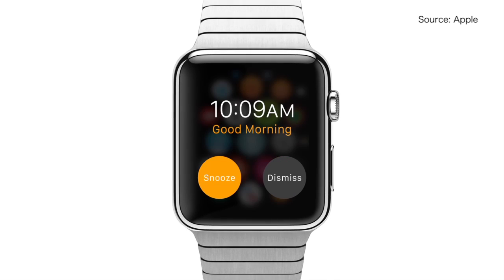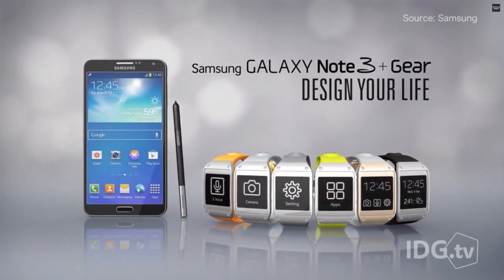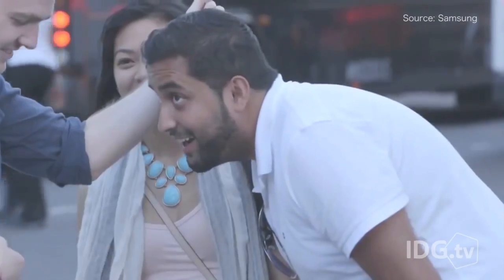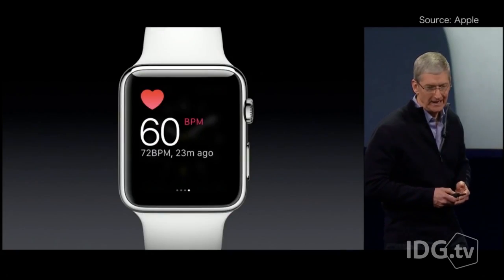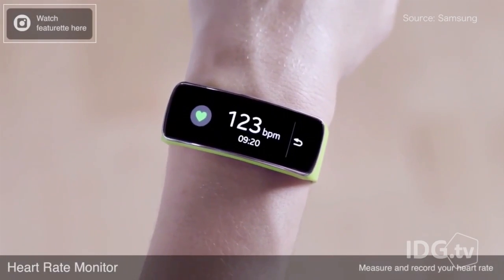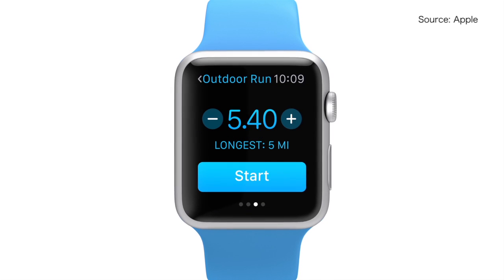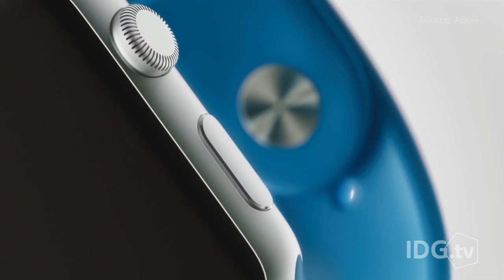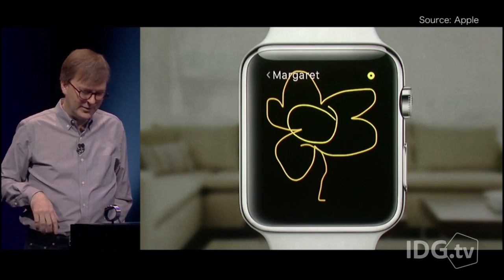How the Apple Watch copies Samsung and why you need to be scared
Let's talk about Apple Watch feature bloat, and the lessons Apple apparently didn't learn from Samsung's smartwatch mistakes.